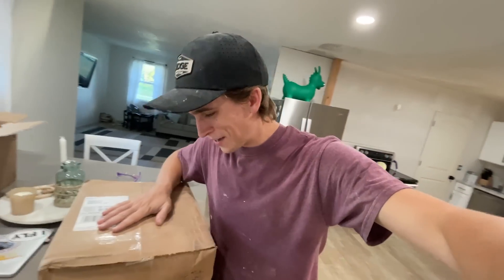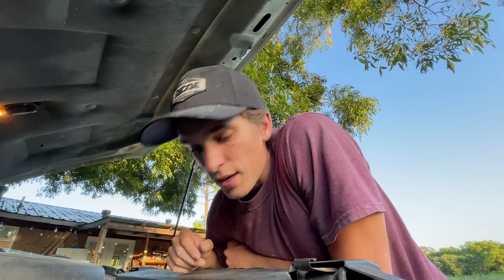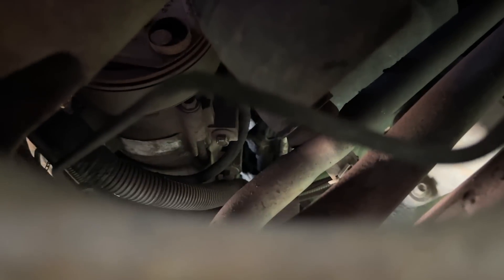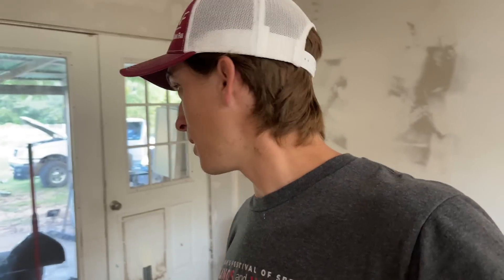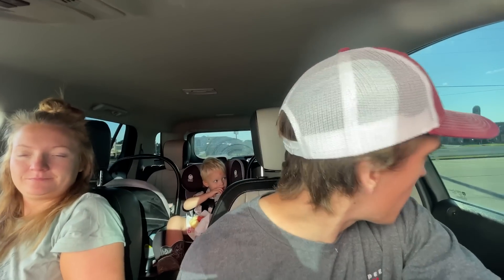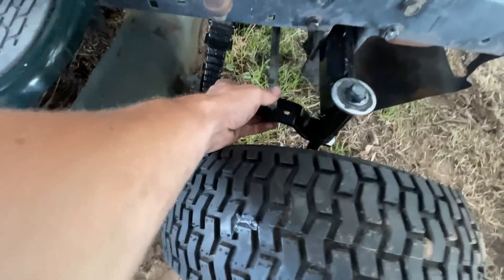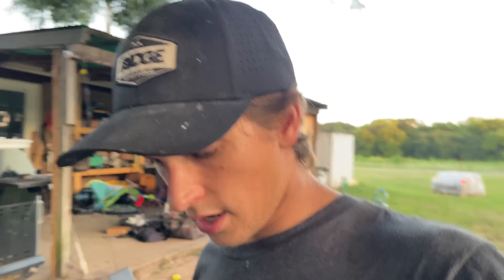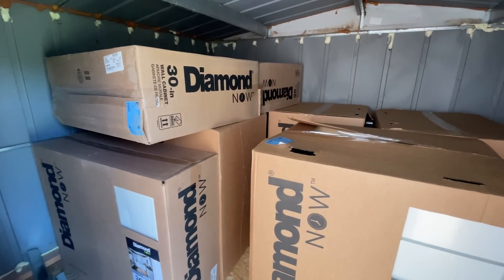Our house is about to change!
The Eldredge Fam
Po 249
Lebanon Oklahoma
73440